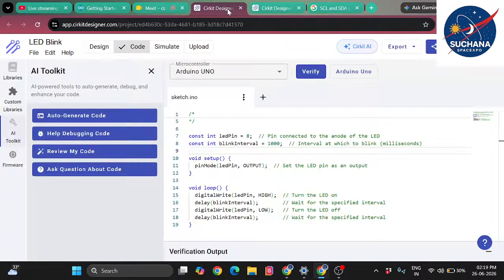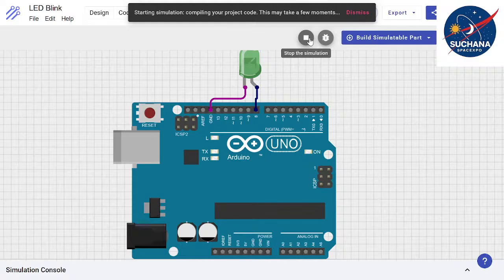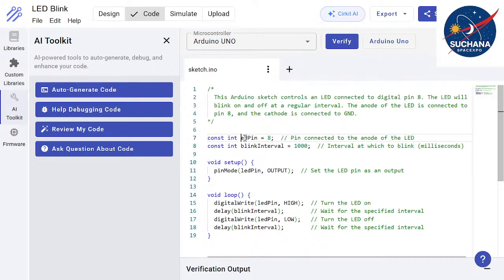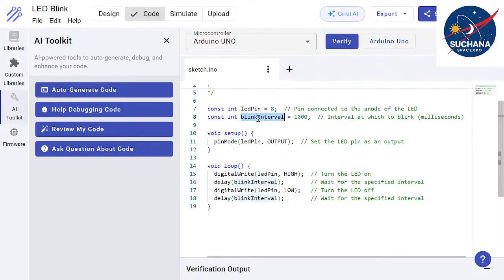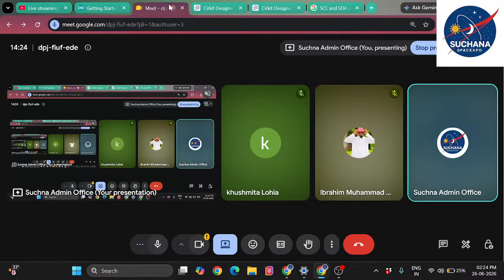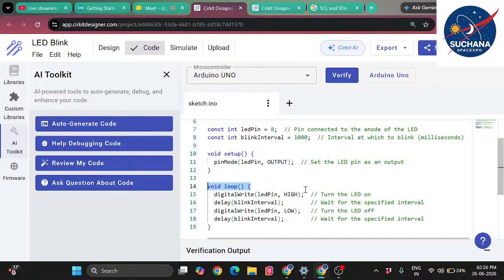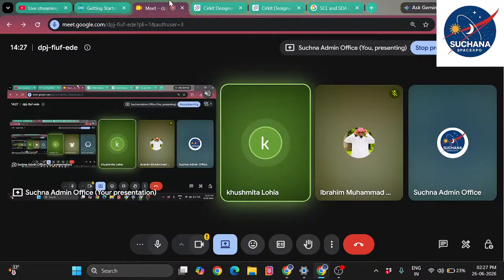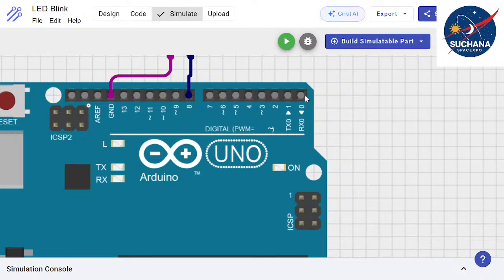ARDUINO FOR BEGINNERS | Learn with Suchana